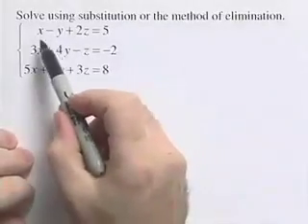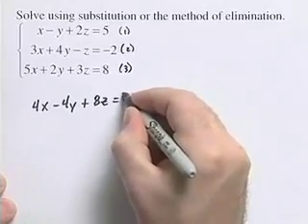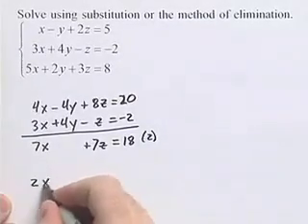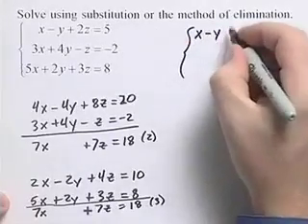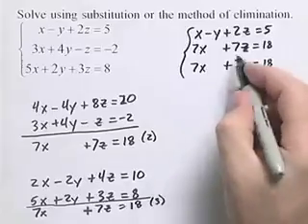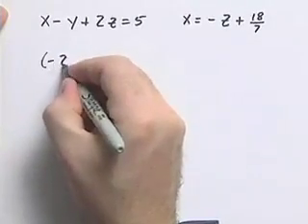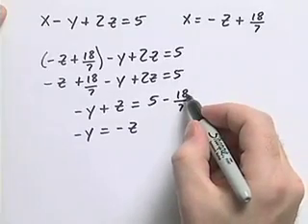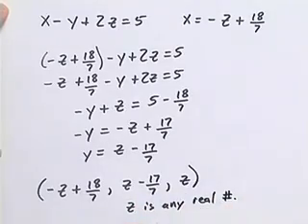Ch10 #3 ChapterTestPrepVideos Sullivan PUC Concepts 4e